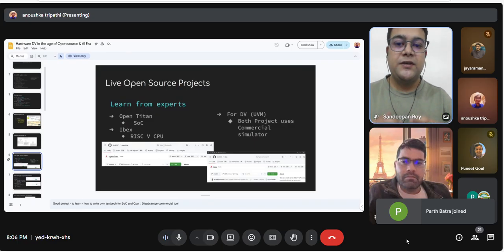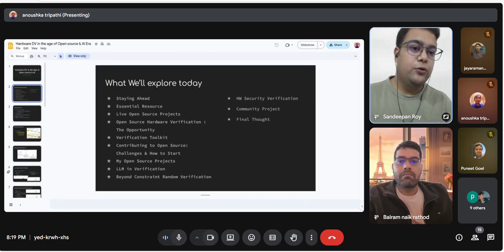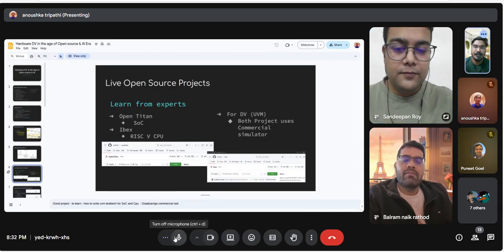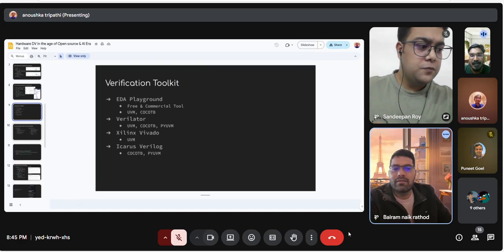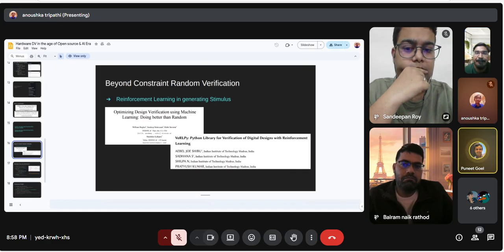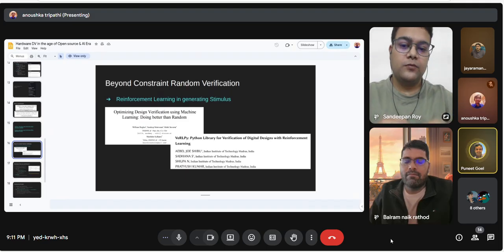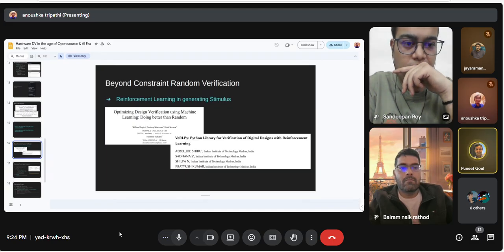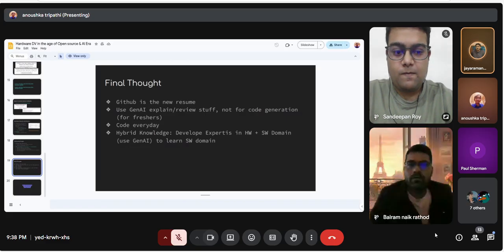Semiconductors pe Charcha: Everything about Verification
RISC-V | VLSI | SoC Design | FPGA | ASIC | Open Source Silicon | Semiconductor Education | Chip Design India | Verification | Make in India

Welcome to AryavartSemi  🚀
We are building an open community for RISC-V, SoC design, VLSI, FPGA, ASIC, and semiconductor verification. Our mission is to democratize chip design, nurture talent, and strengthen Bharat’s role in the global semiconductor ecosystem.

💡 On this channel you’ll find:

Tutorials & educational content on chip design, open-source silicon, and verification

Workshops, webinars, and collaborative projects like VyomMedha – Bharat’s first crowdsourced RISC-V SoC

Guidance for students, engineers, and enthusiasts passionate about VLSI and semiconductors